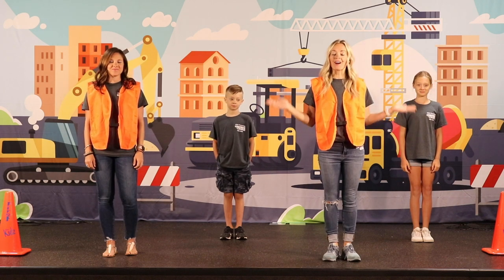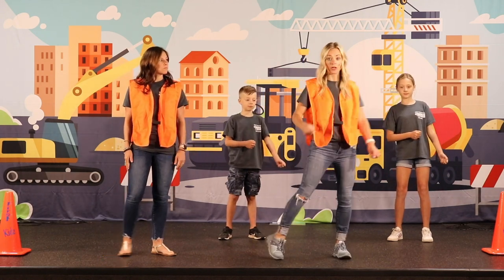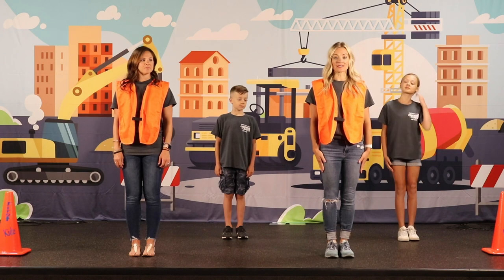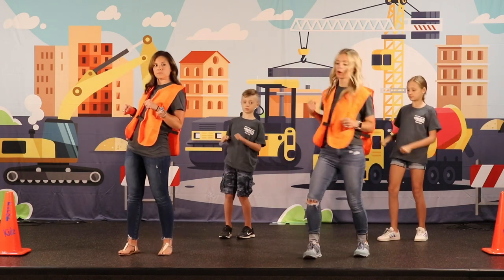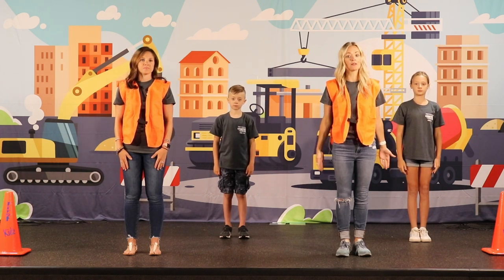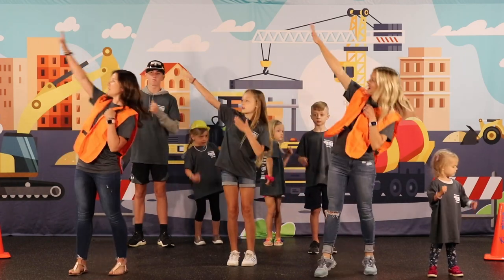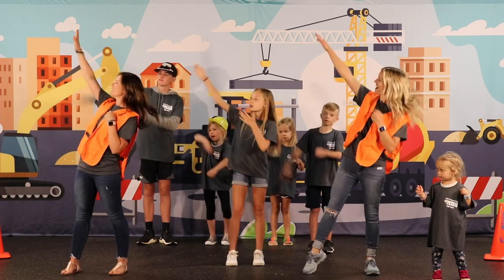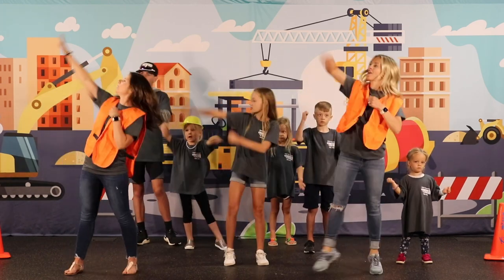Concrete & Cranes - Instructional